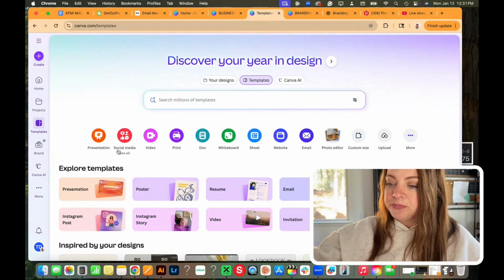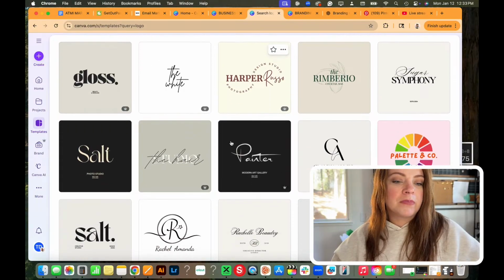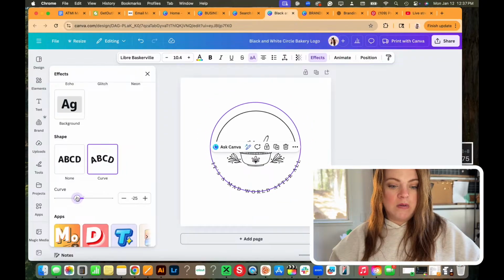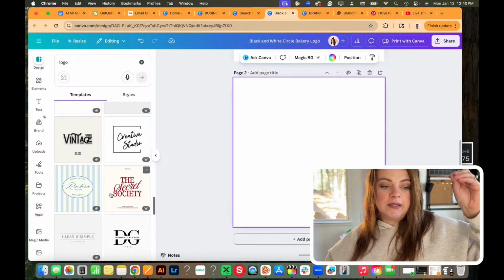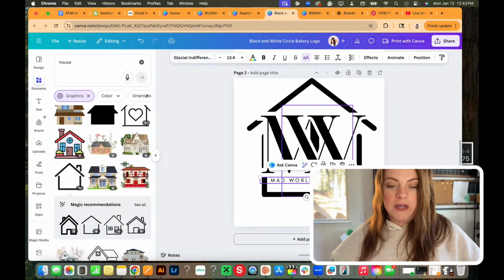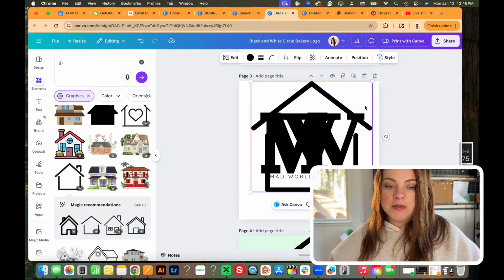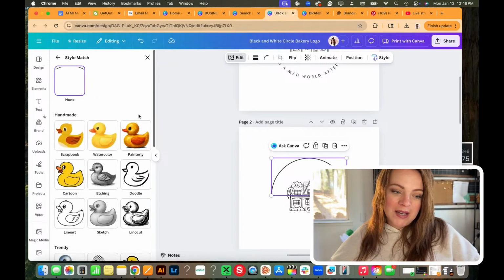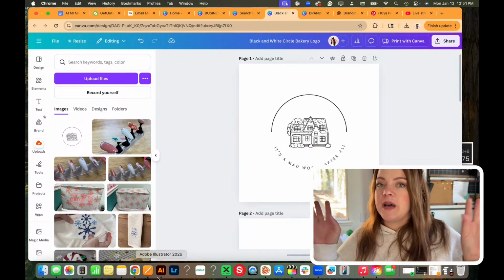How to Make a logo in Canva using Design Elements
Let’s create A logo in Canva!